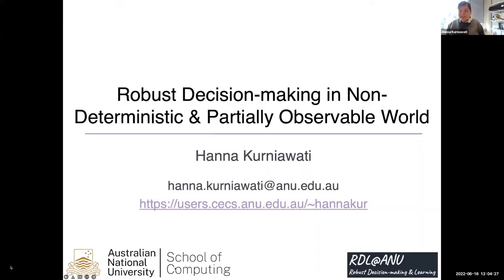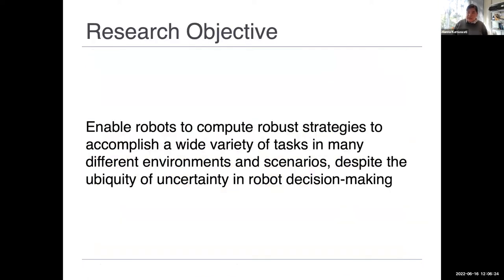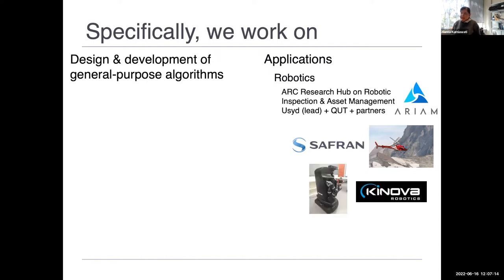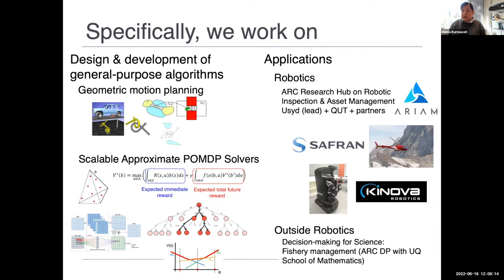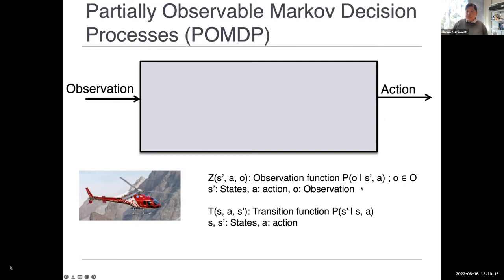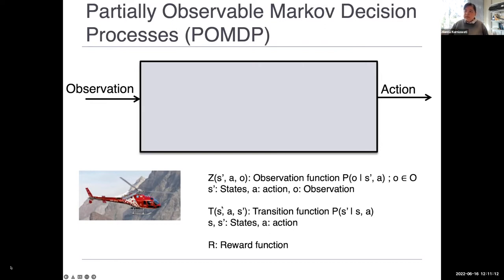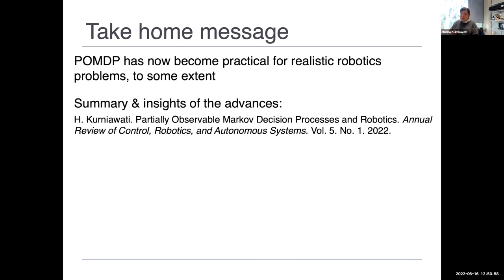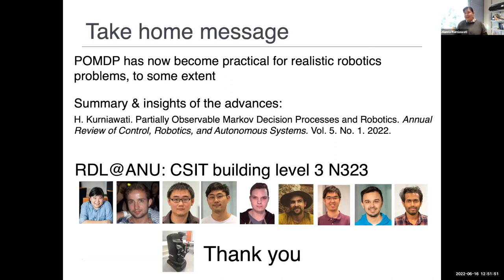SIRIS Seminar: June 16 2022, A/Prof. Hanna Kurniawati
Abstract:
Despite the rise of self-driving cars and drones, an autonomous system that can operate reliably outside a carefully structured factory floor is rare. The main reason is uncertainty. A robot must decide what it should do now to accomplish its tasks, despite not knowing the exact effect of its actions, errors in sensors and sensing, and the lack of information and understanding about itself and its environment. However, the technology for making good decisions in the presence of uncertainty is still lacking. In this talk, I will present some of our recent work in developing such technology, specifically in our work on enabling the Partially Observable Markov Decision Processes -the general and principled framework for decision-making under uncertainty- to become practical.

Bio:
Hanna Kurniawati is an Associate Professor with ANU and CS Futures fellowships at the ANU School of Computing. Hanna’s research interests include planning under uncertainty, robotics, robot motion planning, integrated planning and learning, and computational geometry applications. Together with students and collaborators, her work has received multiple awards, including an ICAPS’15 best paper award, a finalist for the best paper award at ICRA’15, and the Robotics: Science and Systems’21 Test of Time Award. Hanna is also a keynote speaker for IROS’18, Senior Editor for IEEE RA-L and Program Co-Chair for ICRA 2022.